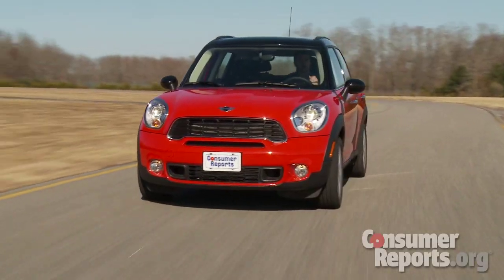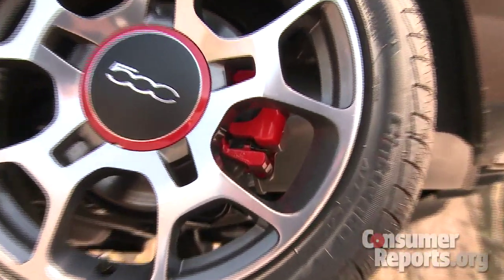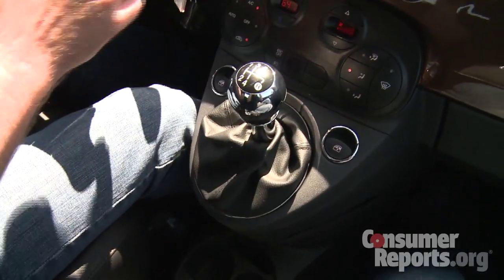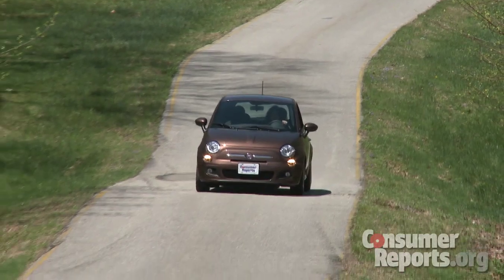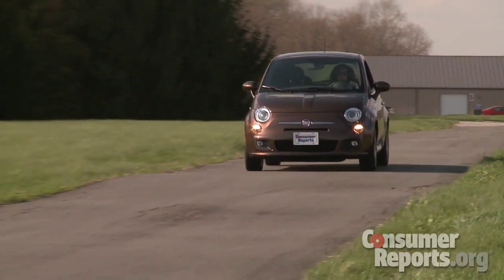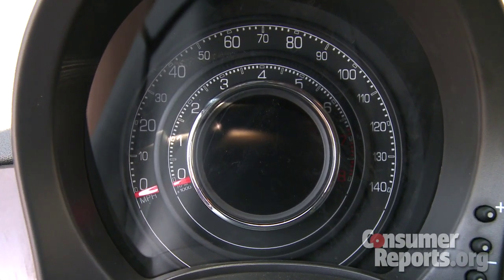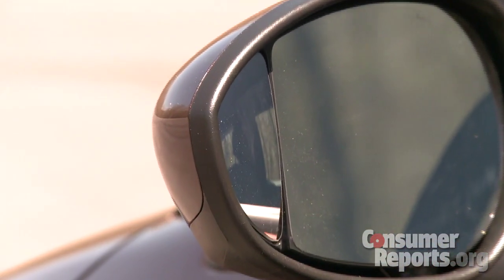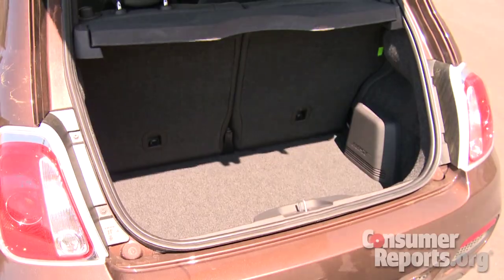Fiat 500 first drive | Consumer Reports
Fiat returns to the American market with the tiny 500. Consumer Reports took the Fiat 500 for a first drive and has its initial impressions. Find out more about the Fiat 500 and other small cars on our